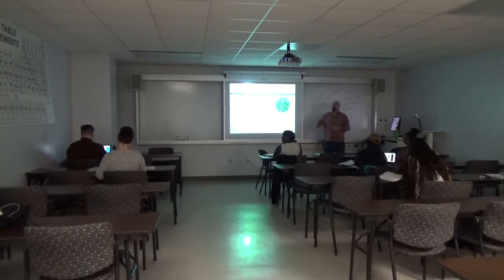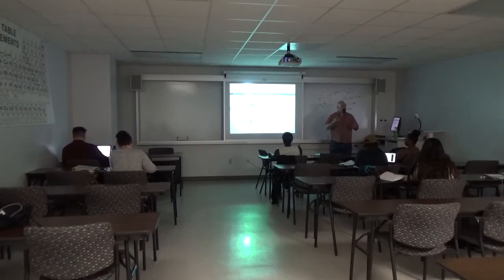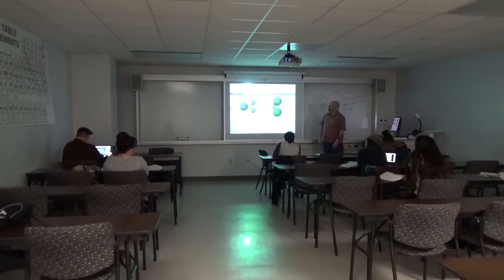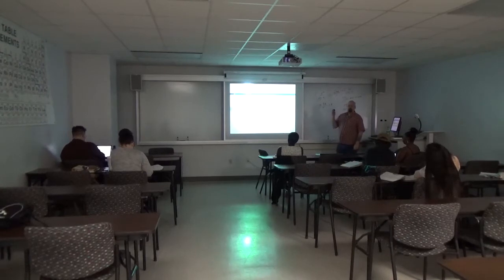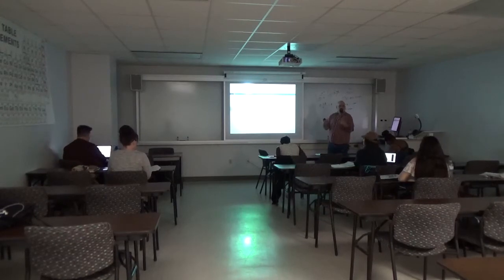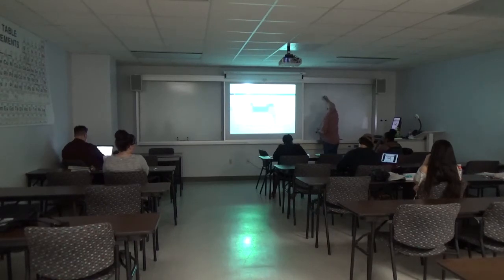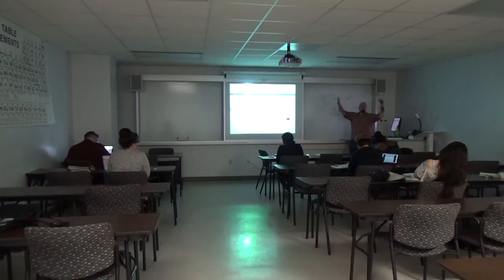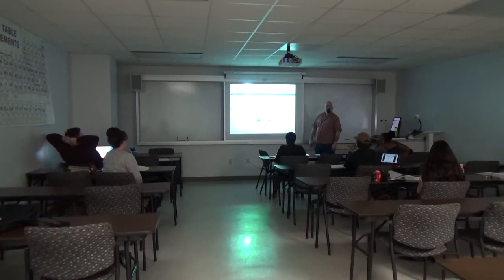Columbia College Chemistry 109 Early Summer 2018 - Lecture 4